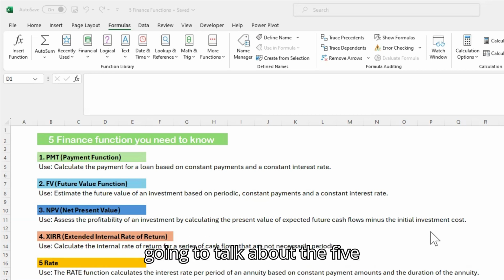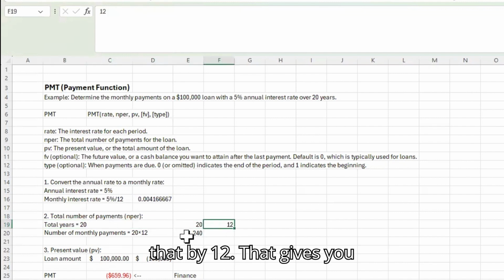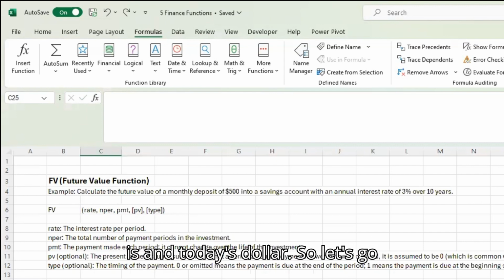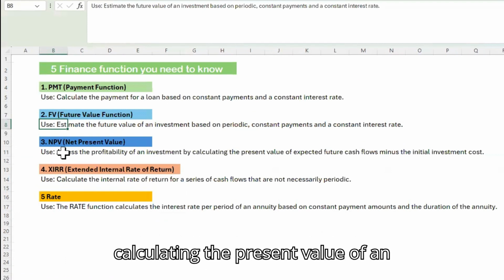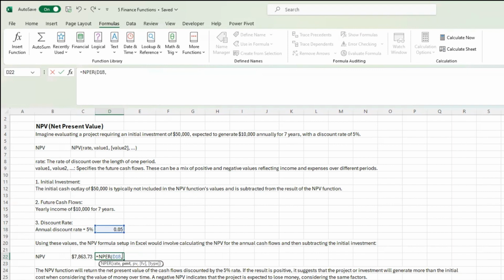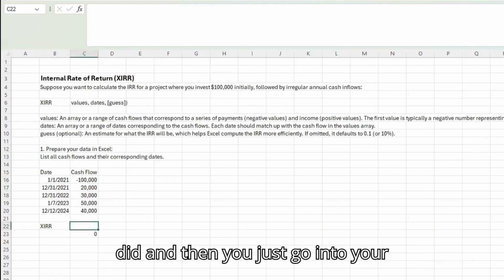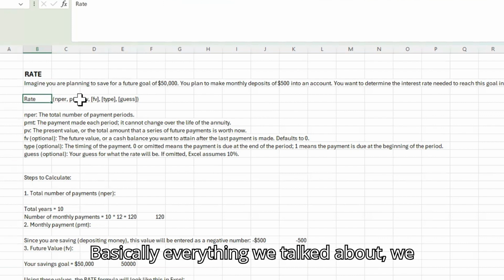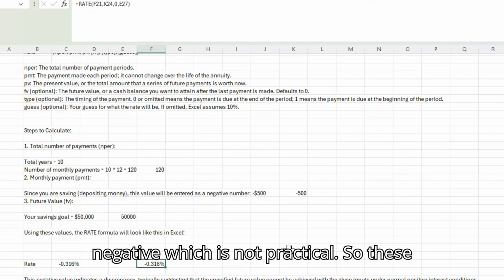Excel for Finance: Master 5 Essential Functions to Boost Your Financial Analysis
Master essential Excel functions for financial success! 📊 In this tutorial, we dive deep into five critical Excel functions that every financial professional, student, or personal finance enthusiast should know. From calculating loan payments using the PMT function to projecting future savings with the FV function, this video is your ultimate guide to leveraging Excel for better financial decision-making.

🔹 Learn how to use the PMT function for precise loan management.
🔹 Discover how the FV function can help you plan for your financial future.
🔹 Explore the NPV function for evaluating investment profitability.
🔹 Understand the XIRR function for analyzing returns on irregular cash flows.
🔹 Find out the RATE function to determine necessary interest rates for your financial goals.

Whether you're managing personal finances, studying finance at university, or handling business investments, these tools are indispensable for your financial toolkit.